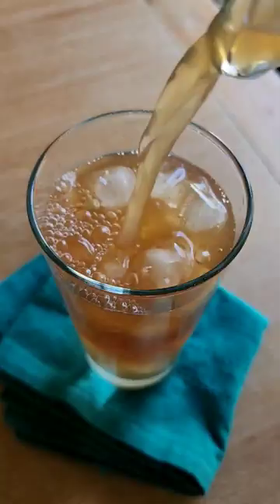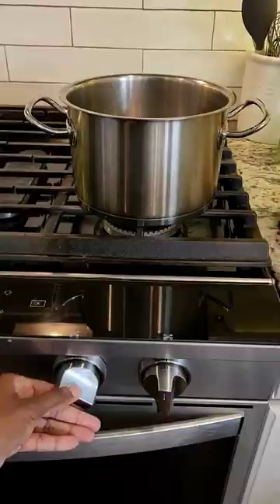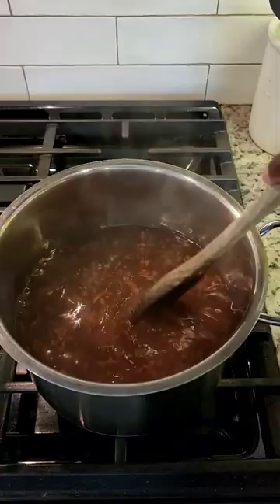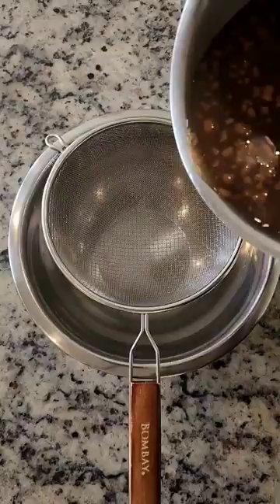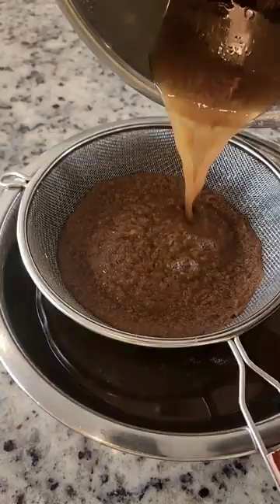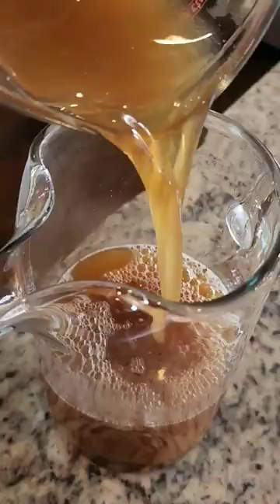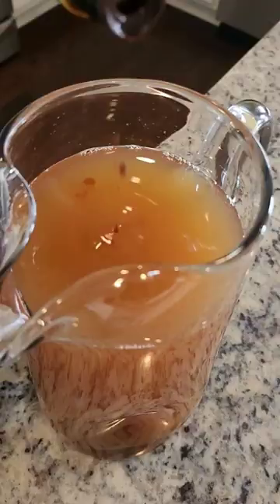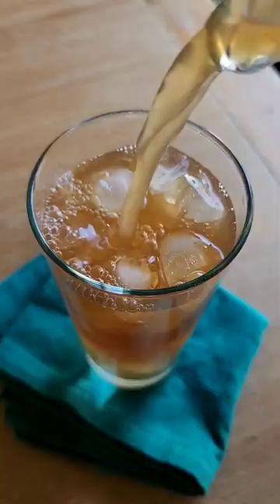Tamarind drink is the perfect way to cool down!